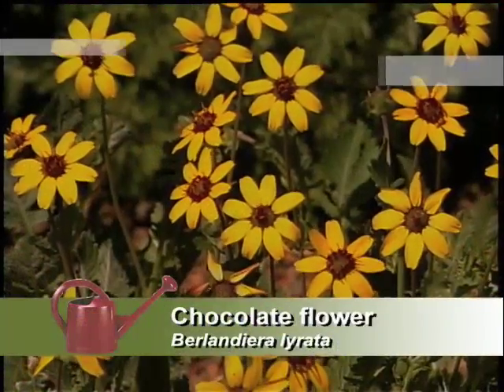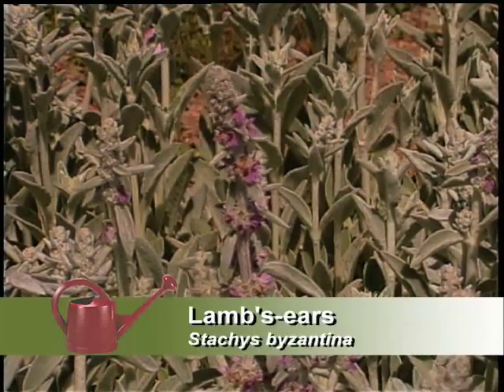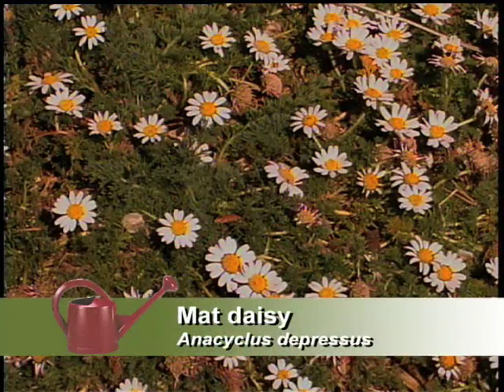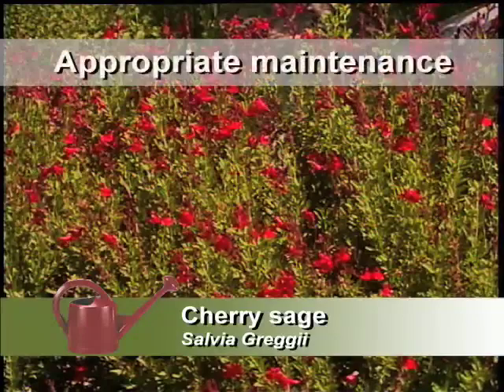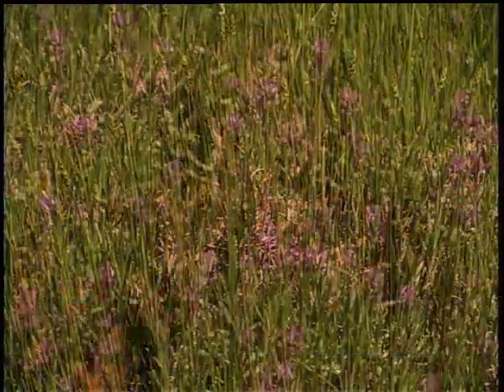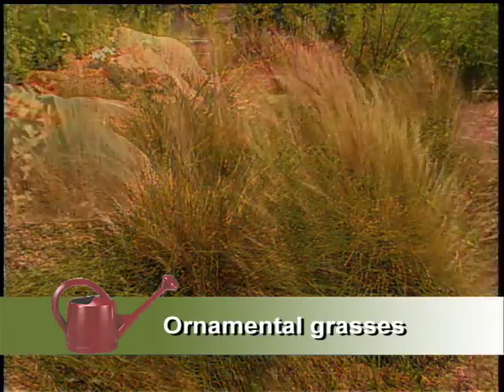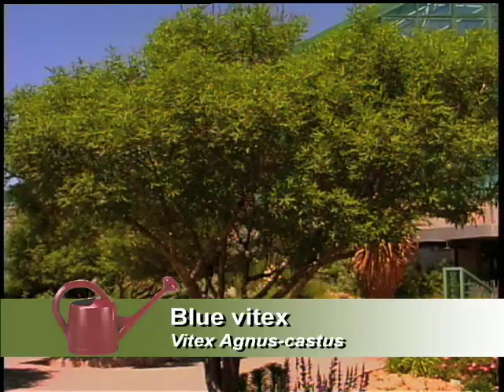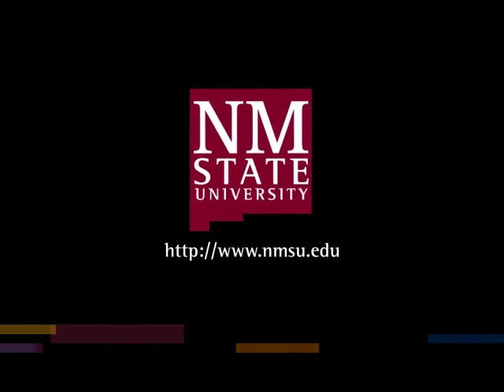Southwest Xeriscapes - New Mexico - Melissa Tapia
Southwest Xeriscapes - New Mexico - Melissa Tapia - New Mexico State University   -   - Video furnished by Media Productions, New Mexico State University. Noncommercial use only. Southwest Yard and Garden proudly presents Xeriscapes of the Southwest, showcasing appropriate gardening techniques in the challenging  environment of the American Southwest. Join host Curtis Smith as he discusses the Seven Principles of  Xeriscape while he tours exemplary gardens of the region. Examples of water-efficient plants at the Rio Grande Botanic Garden